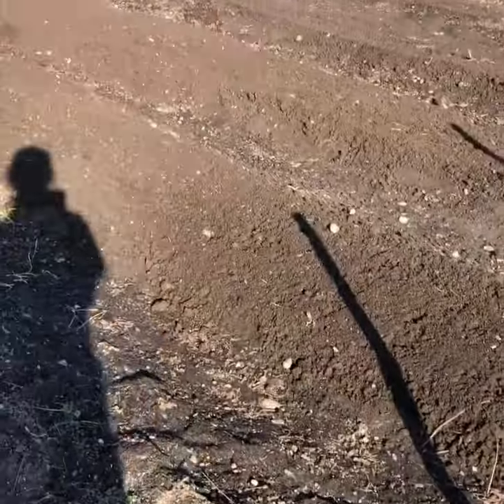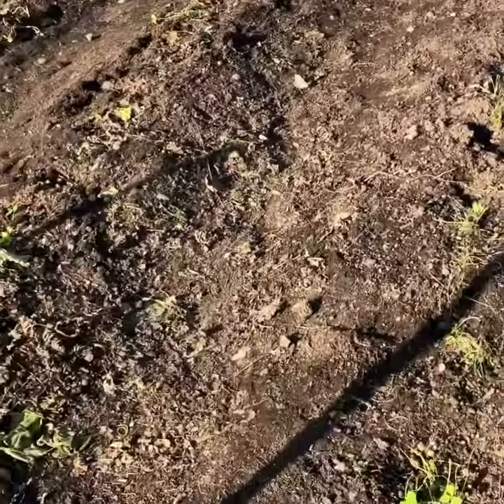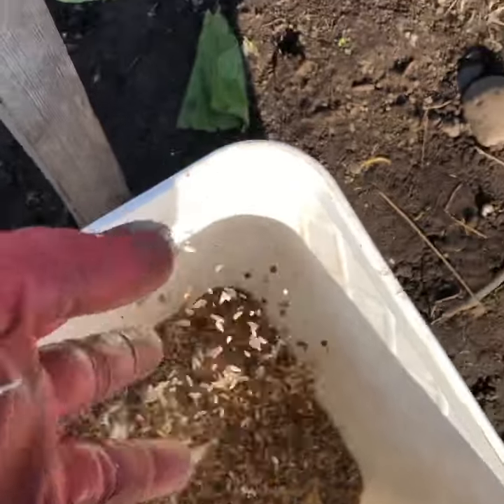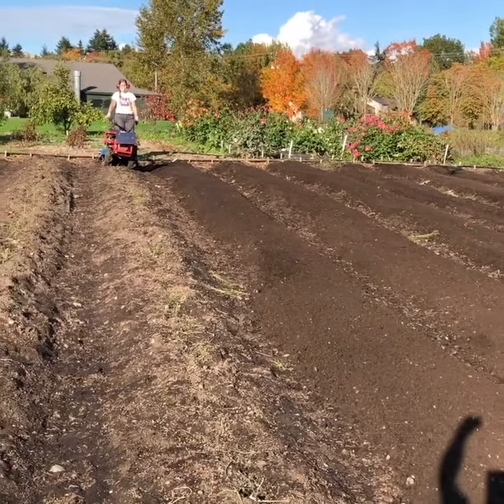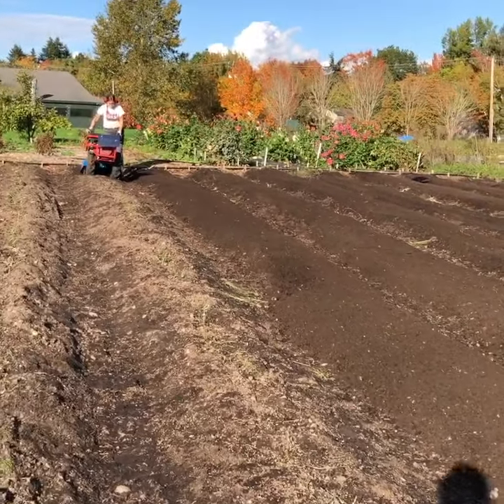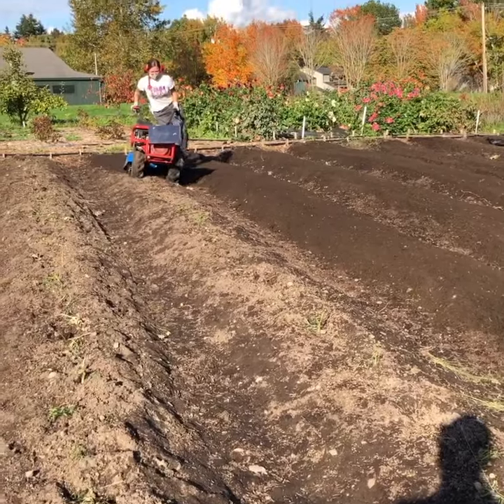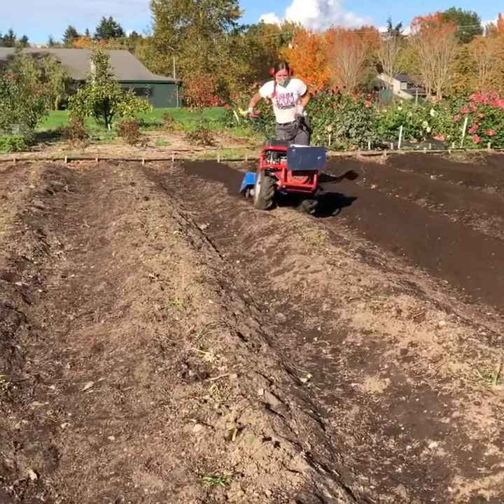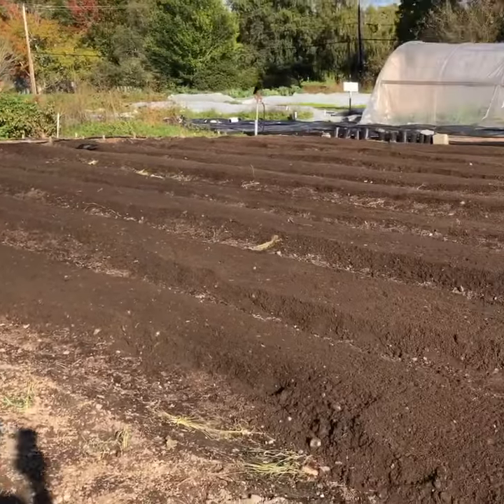Crop Cover with Walk-Behind Tractor